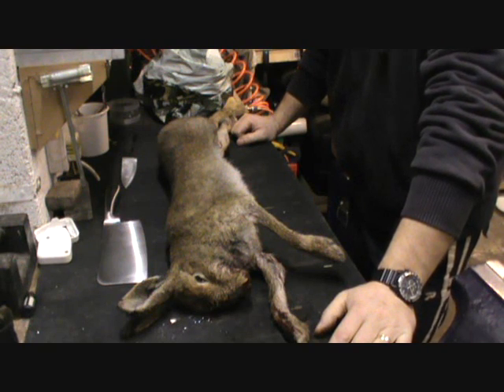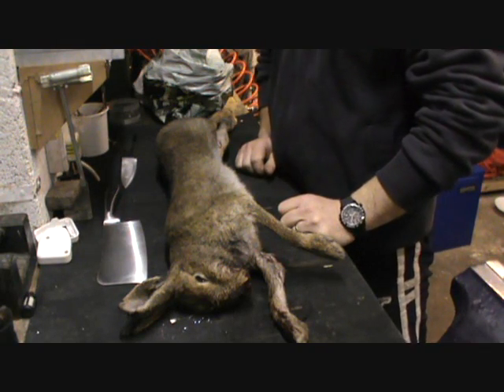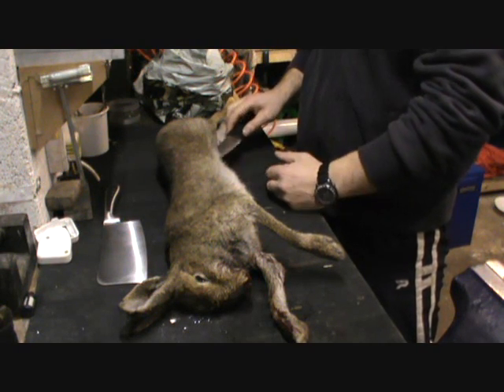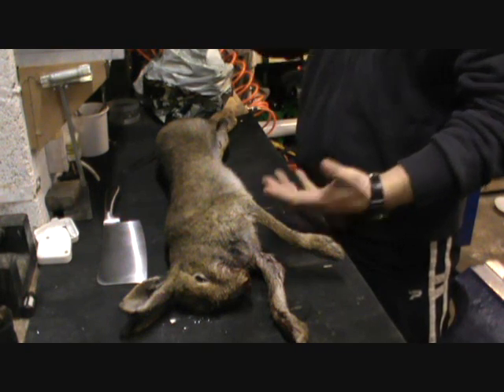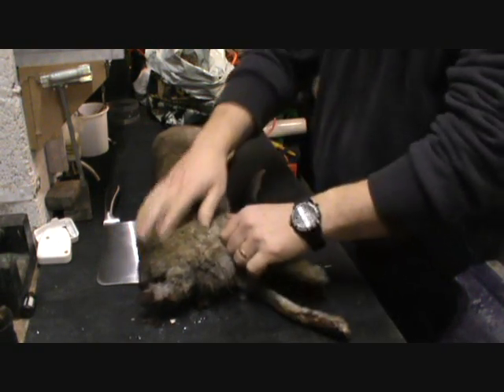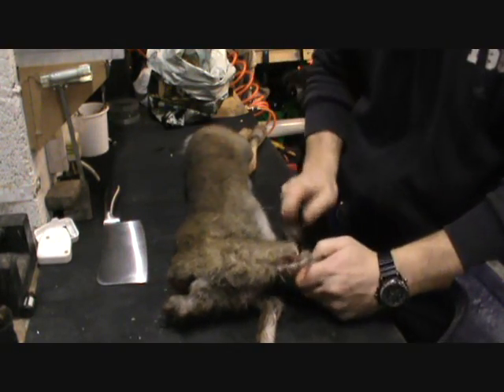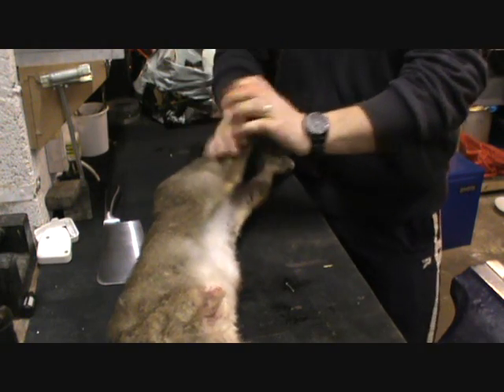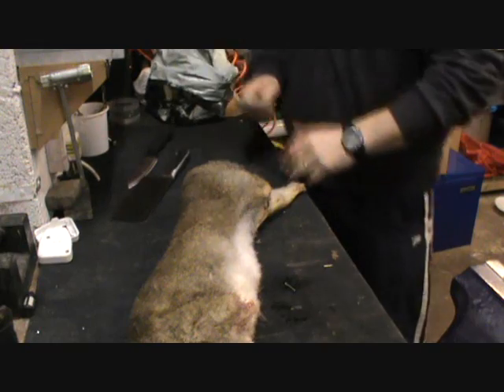No fuss small game processing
how to skin small game for the pot.